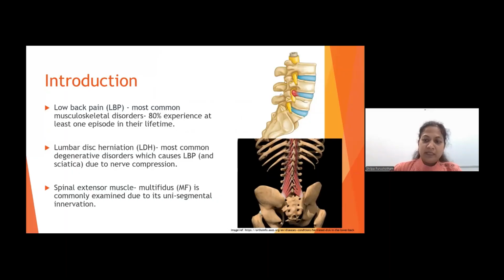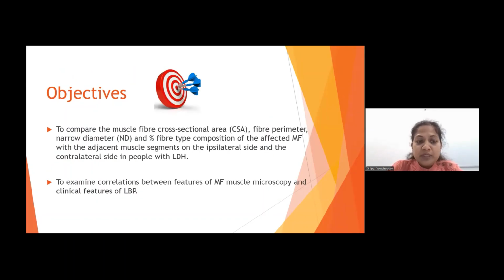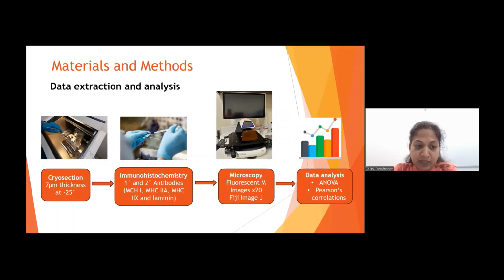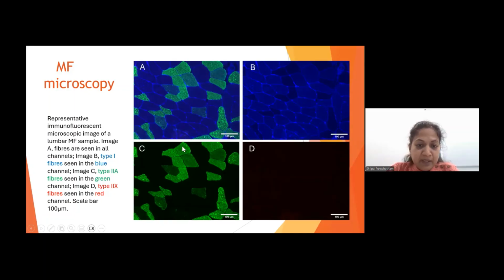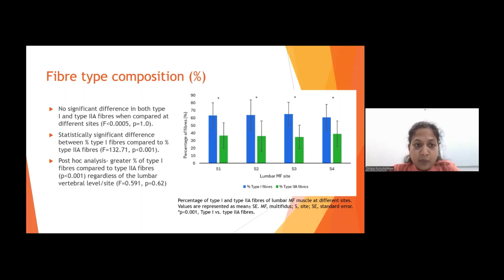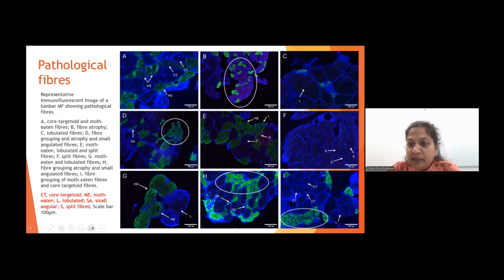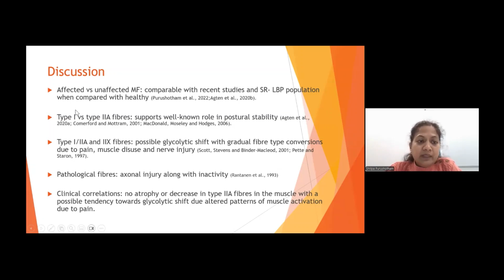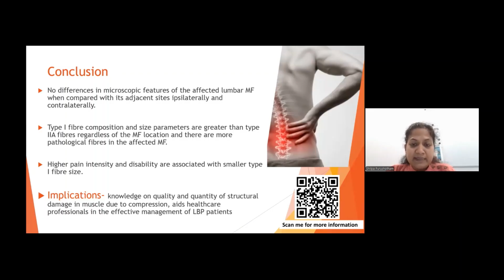Shilpa Purushotham | University of Birmingham | United Kingdom | GCPR 2025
Presentation by Shilpa Purushotham, University of Birmingham, United Kingdom on "Microscopic changes in the multifidus muscle in people with low back pain associated with lumbar disc herniation"